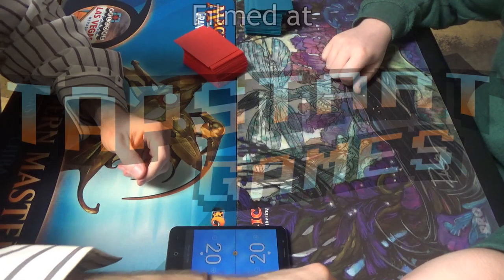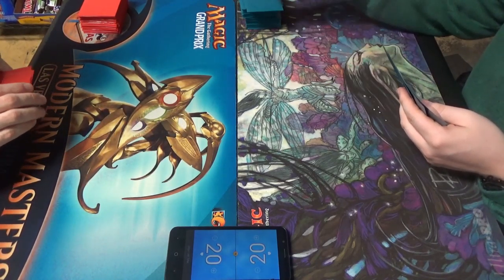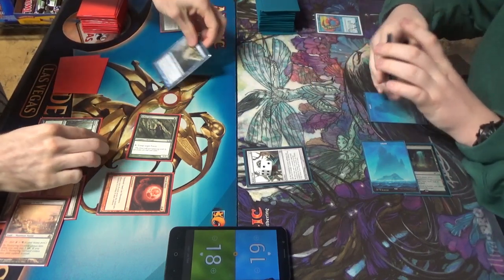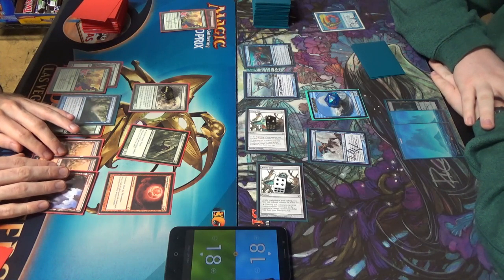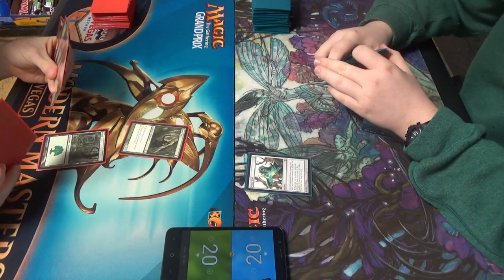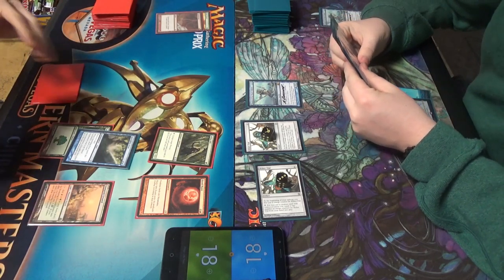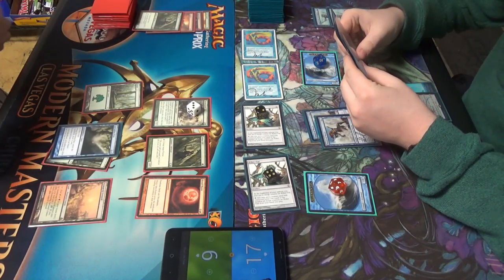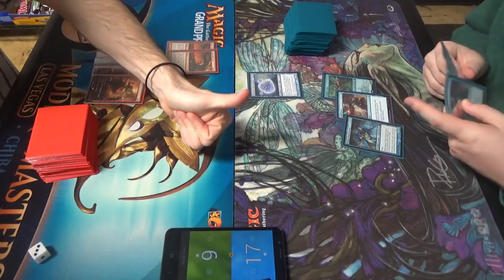Modern Magic — Bloodbraid Ponza vs. Merfolk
Whereas Blood Moon is okay against 5C Humans because of how easily the landbase crumbles, despite Aether Vial and Noble Hierarch serving as outs, Mono Blue Merfolk is running WAAAAAAY too many basic lands formy three-drop enchantment to do very much. At least I don't have to worry about Mutavault, and maybe I can mess up Cavern or a handful of other lands to make UU hard to pay for cards like Lord of Atlantis and Master of the Pearl Trident.

Here's the list that I'm running in Modern these days. I'm experimenting with only Stone Rain, Fulminator Mage, and Blood Moon for land destruction.
Creatures (22)
4 Arbor Elf
4 Bloodbraid Elf
4 Fulminator Mage
2 Scavenging Ooze
4 Simian Spirit Guide
4 Tarmogoyf
Enchantments (8)
4 Blood Moon
4 Utopia Sprawl
Instants (4)
4 Lightning Bolt
Sorceries (4)
4 Stone Rain
Lands (22)
8 Forest
1 Gemstone Caverns
4 Grove of the Burnwillows
1 Mountain
4 Stomping Grounds
4 Wooded Foothills
Sideboard (15)
4 Abrade
4 Ancient Grudge
2 Anger of the Gods
4 Reclamation Sage
1 Scavenging Ooze